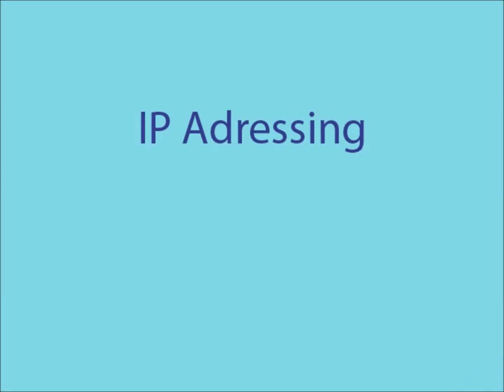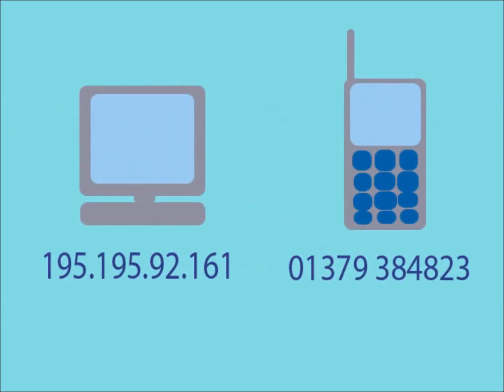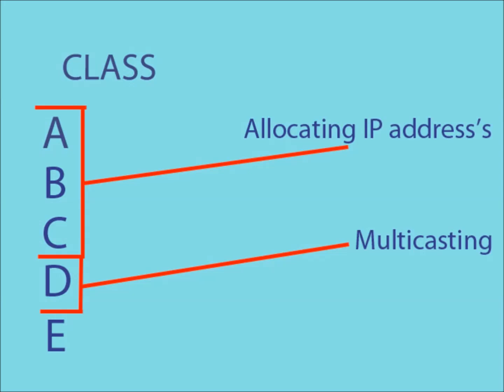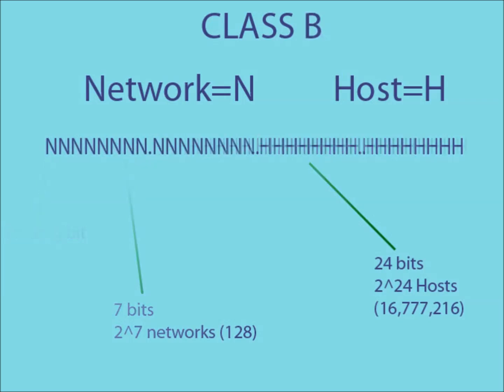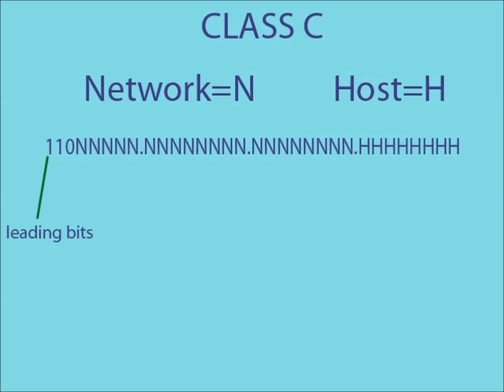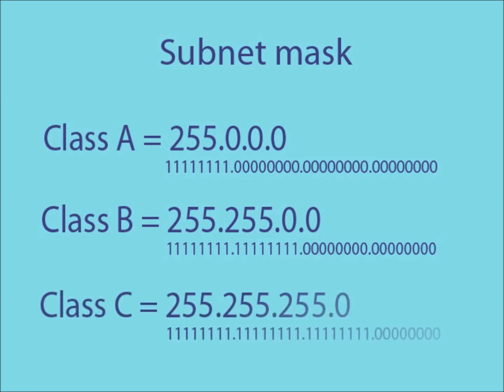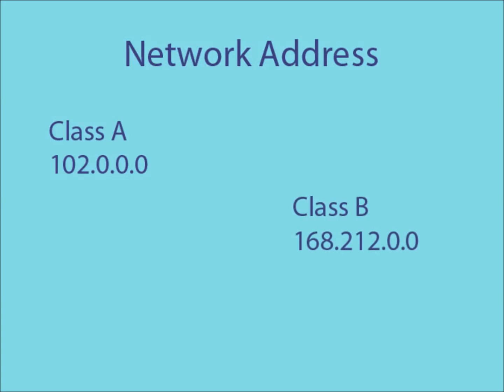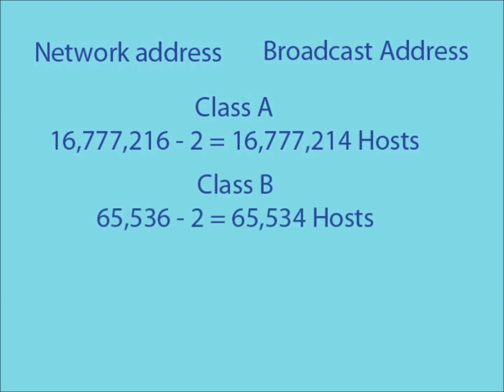IP Addressing and How it Works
This is a video created to help people understand the basics of IPv4 Addressing and how it works.

Script:
This video explains what IP addressing is and why it is used.

For computers to communicate with each other through a network it is necessary to be able to identify specific computers over a network.

An example of an IP address is 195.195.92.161 this translates to 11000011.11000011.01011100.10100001 in binary.

These numbers may look complicated but when explained they are very simple

The use of IP addressing is no different to the use of a phone number.

Phone numbers are used as a way of communicating with specific people. Phone numbers use both and area code and identifier.

Ip addressing uses a similar method of identification. It uses a network number and an identifier number.

For example if we have 3 separate networks all with 5 computers. There would be 3 network different network address's .
1.1, 1.2, 1.3, 2.1 etc...

IP addresses are in total 32 bits long.
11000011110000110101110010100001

Each string of 32 bits is then split into 4 equal parts of 8 bits
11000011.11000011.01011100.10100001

These four strings of 8 bits are then converted into decimal numbers for ease of human use.

This IP address would then be split up into two parts, one is used to identify the network and one is then used to identify a computer hosted on that network.

The part of the IP address used to identify varies depending on the CLASS.

There are 5 classes of IP address, A,B,C,D and E.

A, B, and C are used for assigning IP addresses

Classes D and E are reserved for special use.

D is used for multicasting

E is reserved for experimentation

A, B and C are the we'll be looking at.

Now the difference between these three types of IP address is how it is split between network and host.

Class A addresses use the first part of the IP address only when identifying a network.
XXXXXXXX.ZZZZZZZZ.ZZZZZZZZ.ZZZZZZZZ

X = Network part
Z= Host part
In the network part of a class A address the leading bit is a 0 allowing the last 7 bits to be used as network identifiers. This allows Class A to have 2^7 networks (128)

There are 24 bits left in the host part of a class A IP address allowing them to be used to identify hosts within a network. This means each network on this system could have 2^24 hosts (16,777,216)

Class B addresses use the first part of the IP address only when identifying a network.
XXXXXXXX.XXXXXXXX.ZZZZZZZZ.ZZZZZZZZ

X = Network part
Z= Host part
In the network part of a class A address the leading bits are 10  allowing the last 14 bits to be used as network identifiers. This allows Class A to have 2^14 networks (16,384)

There are 16 bits left in the host part of a class A IP address allowing them to be used to identify hosts within a network. This means each network on this system could have 2^16 hosts (65,536)

Class C addresses use the first part of the IP address only when identifying a network.
XXXXXXXX.XXXXXXXX.XXXXXXXX.ZZZZZZZZ

X = Network part
Z= Host part
In the network part of a class A address the leading bits are 110 allowing the last 21 bits to be used as network identifiers. This allows Class A to have 2^21 networks (2,097,152)

There are 8 bits left in the host part of a class A IP address allowing them to be used to identify hosts within a network. This means each network on this system could have 2^8 hosts (256)